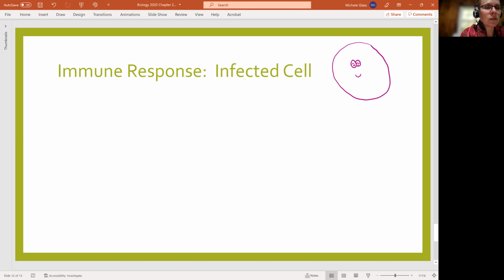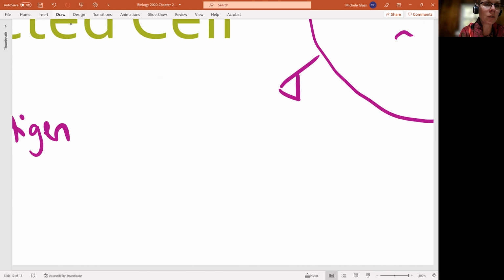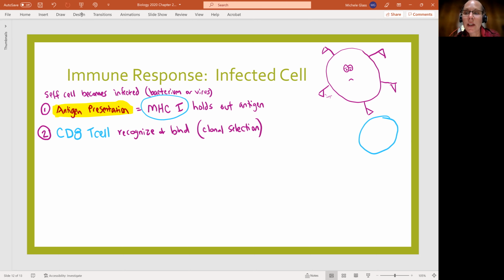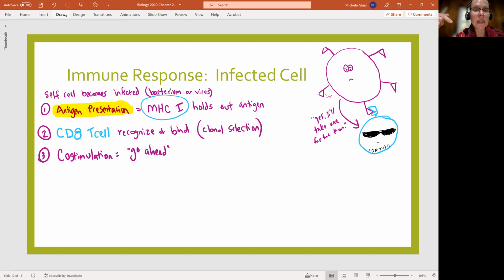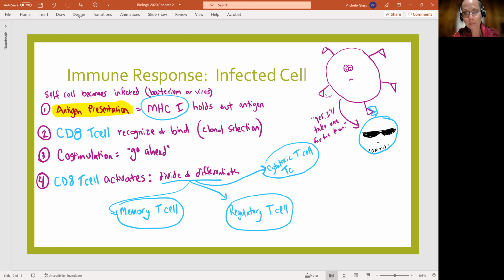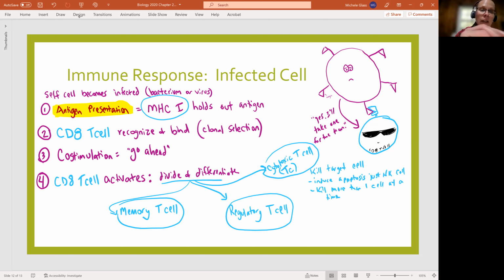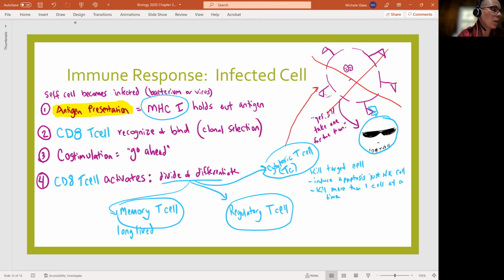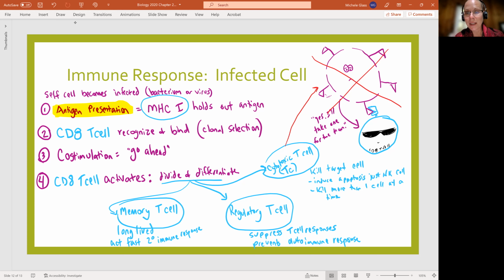Biology 2020 Chapter 21 Lymphatic System: Infected Cell Immune Response (Video 11)